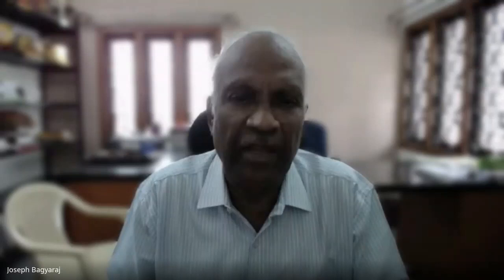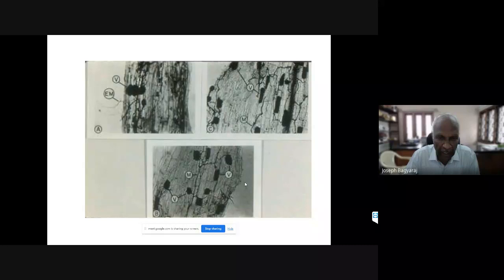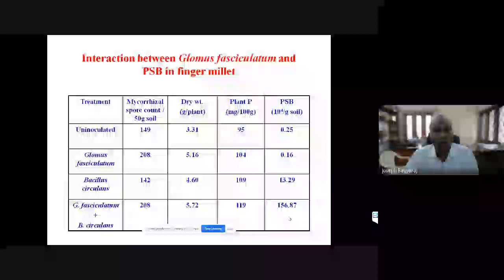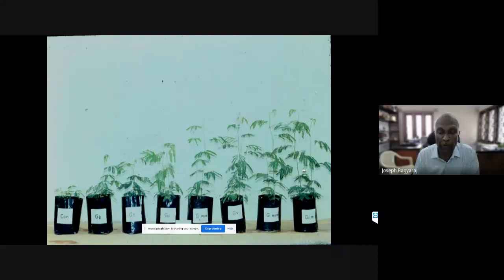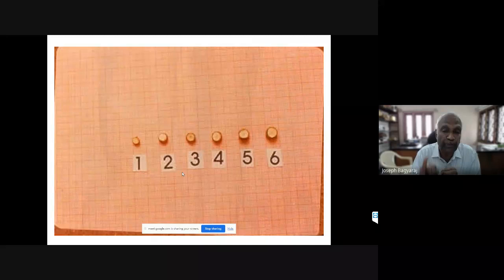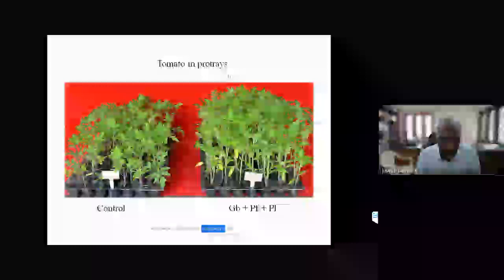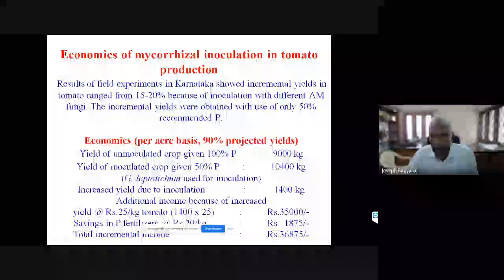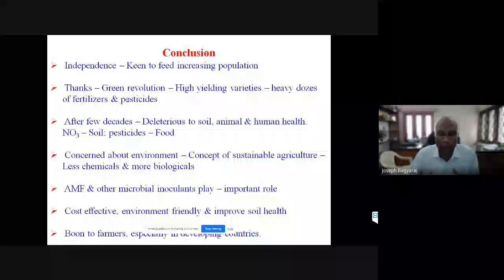AM Fungi for Sustainable Agriculture I Prof. D. J. Bagyaraj, CNBRCD, Bengaluru I 01.10.2023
Lecture 2 of MycoIndia World Fungus Day 2023 Lecture Series held on 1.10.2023